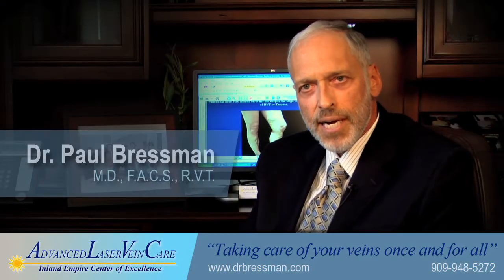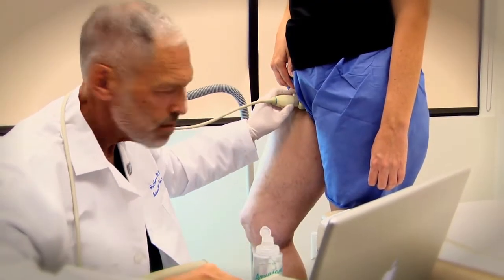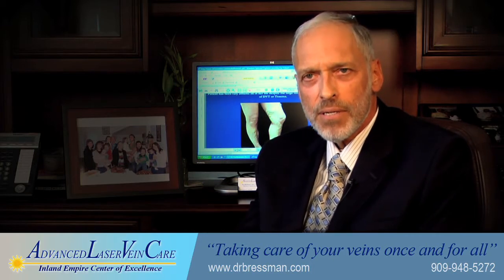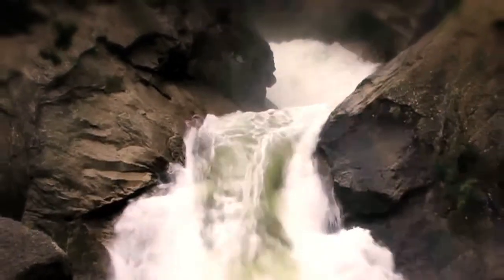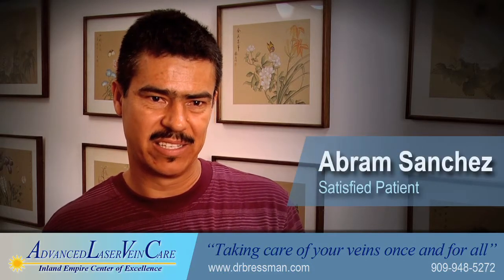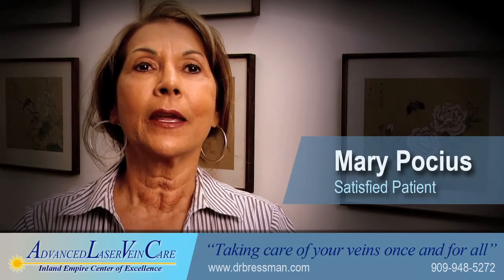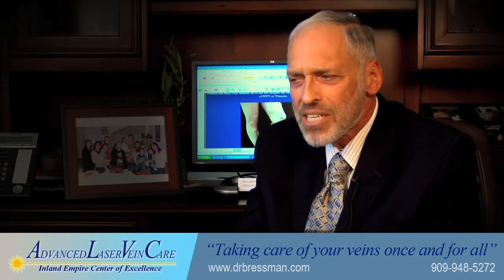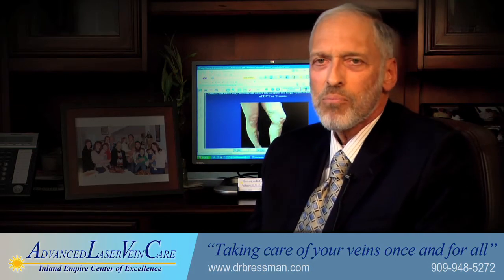Varicose Vein Removal Specialist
Vein Surgeon in California talks about addressing the underlying issues of varicose veins. Dr. Bressman is a vascular surgeon with over 20 years experience and is the last stop for patients who have dealt for years with bad varicose and spider veins!